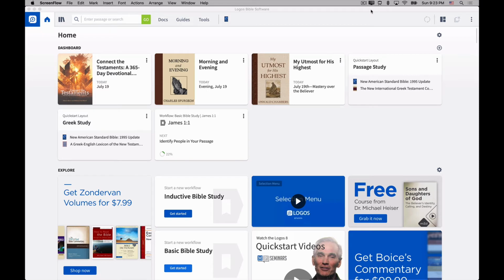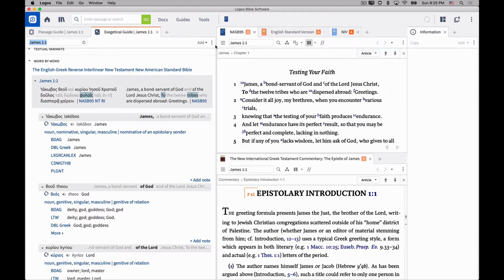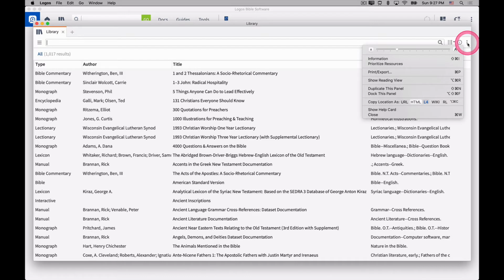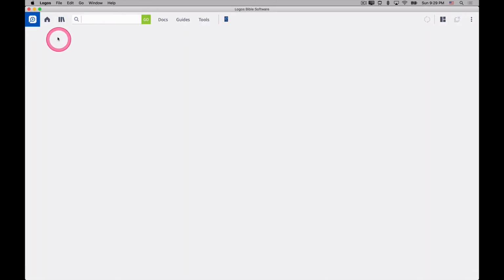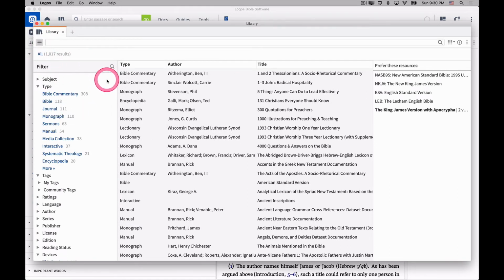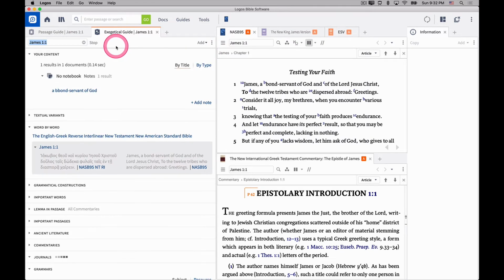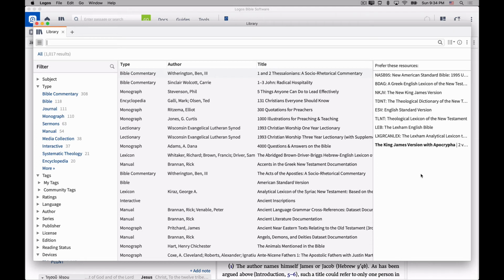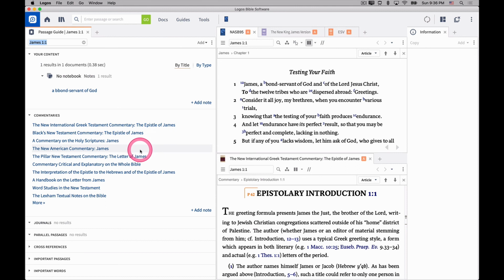Prioritizing Resources in Logos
How to tell Logos Bible Software which resources you prefer and what order you prefer them.